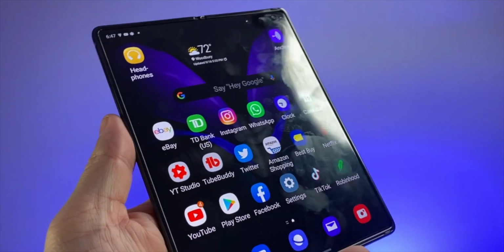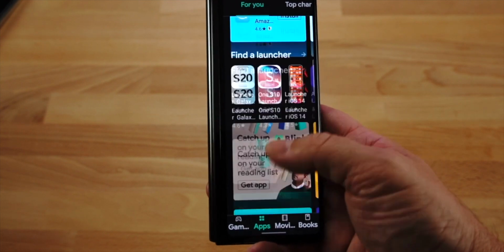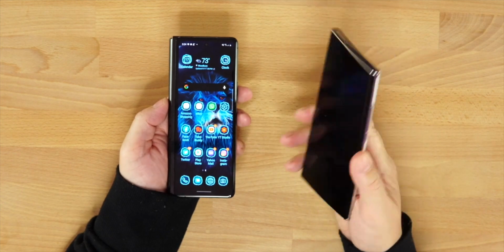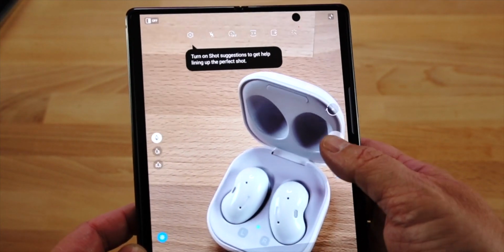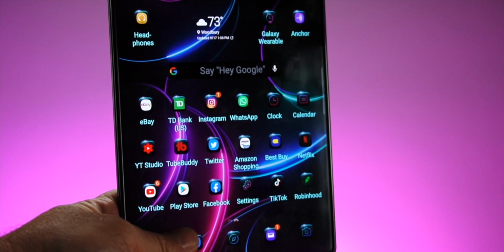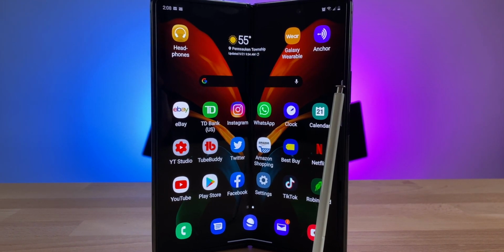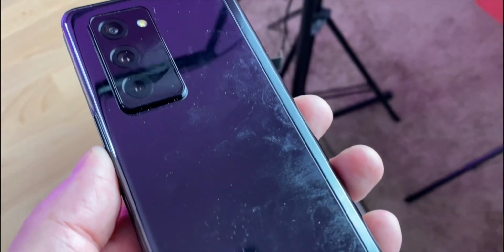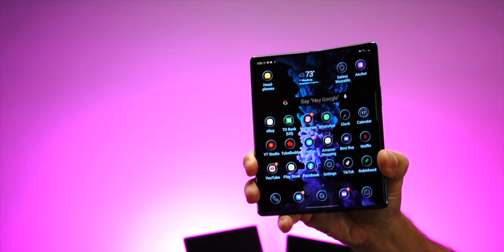Samsung Galaxy Z Fold 2 5g. Lets talk..Thoughts after a week and what i want in the Galaxy Z Fold 3!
Amazon Link to buy Z Fold 2

Amazon Link original Z Fold

Amazon Link Z Flip